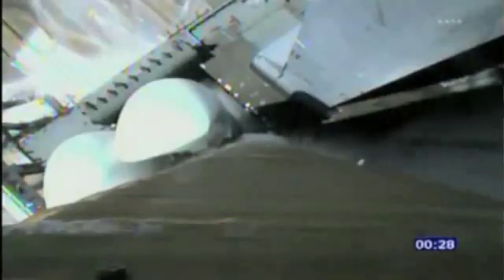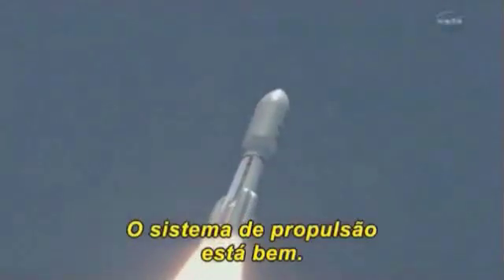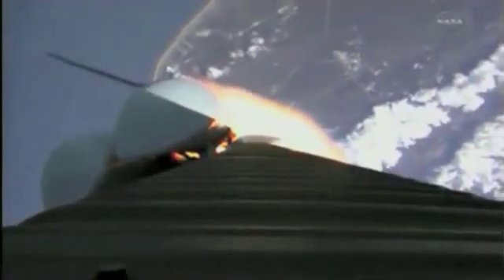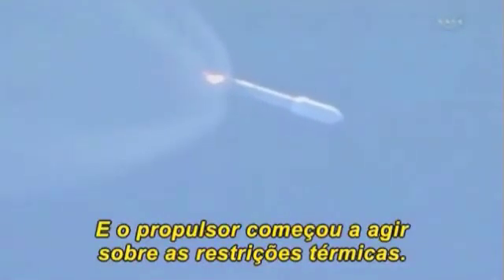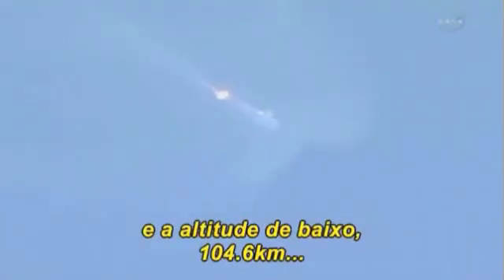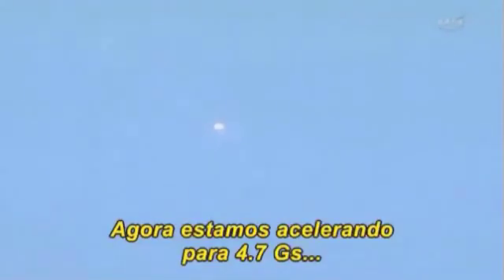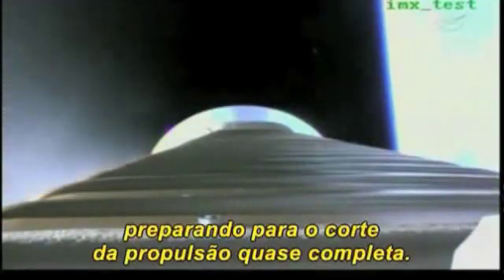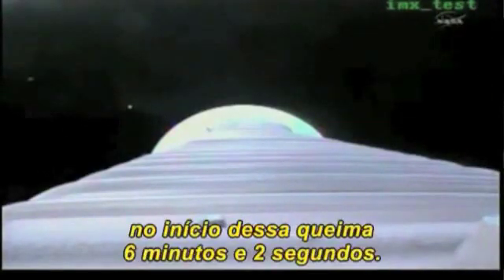Nasa Lança Sonda para Júpiter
A viagem da sonda Juno ao espaço
Assista o Lançamento perfeito do Foguete que leva a Sonda Juno ao Espaço em Direção ao Planeta Jupiter para mais estudos